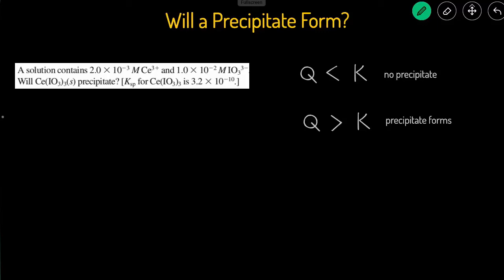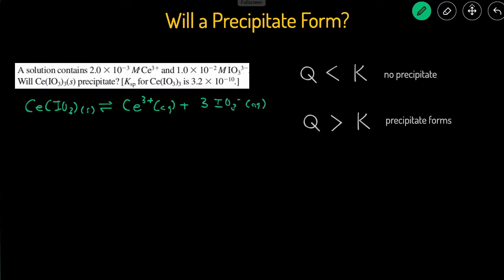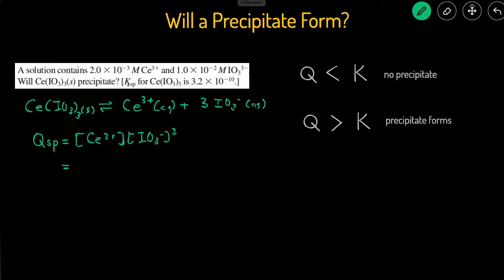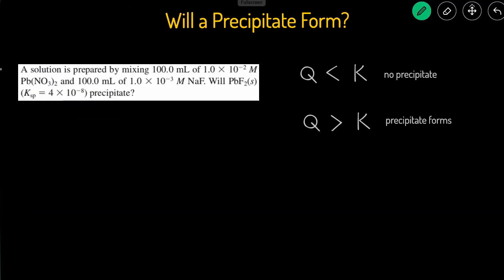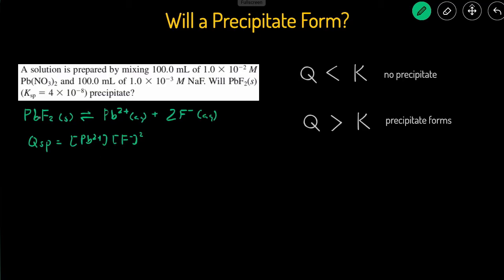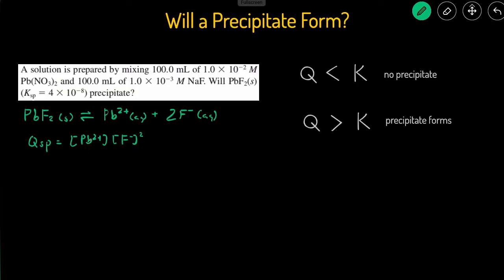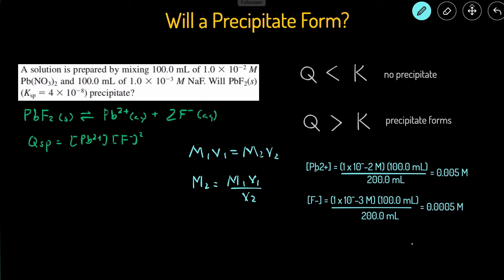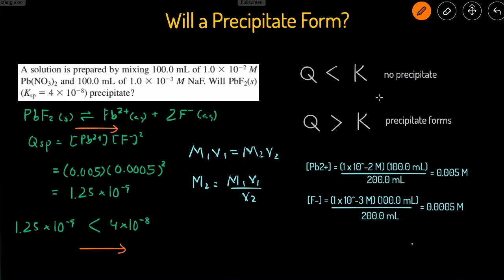How to Determine if Precipitate will Form or Not Examples, Practice Problems, Qsp Ksp, Step by Step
In this video,  we'll go over how to determine if a precipitate will form or not by calculating the Qsp and comparing it to the Ksp. We'll go over the following two examples and practice problems.

Will a precipitate form when 100.0 mL of 4.0 x 10^4 M Mg(NO3)2 is added to 100.0 mL of 2.0 x 10^4 M NaOH?

A solution contains 1.0 x 10^5 M Ag+ and 2.0 x 10^6 M CN-.
Will AgCN(s) precipitate? (Ksp for AgCN(s) is 2.2 x 10^12.)